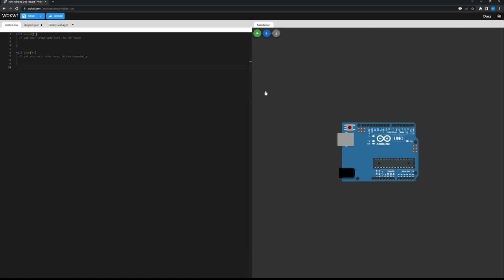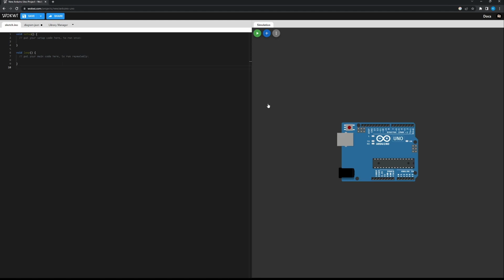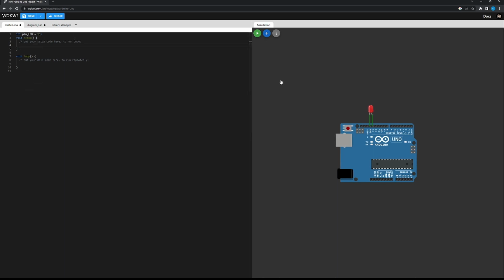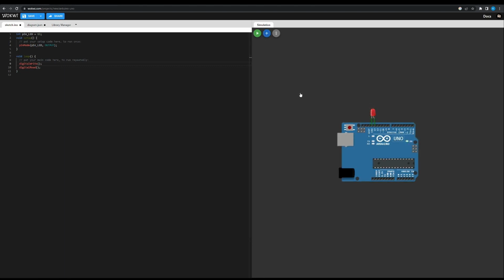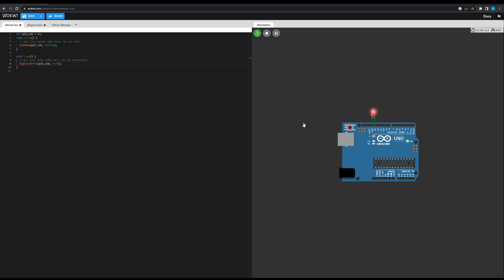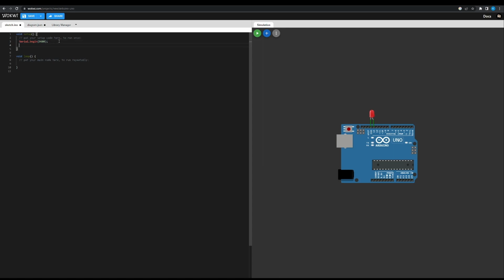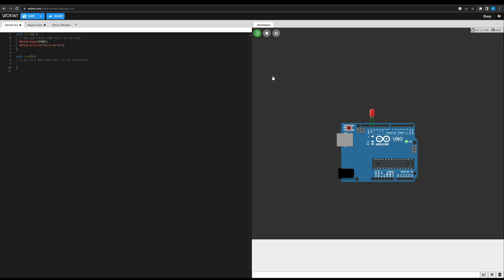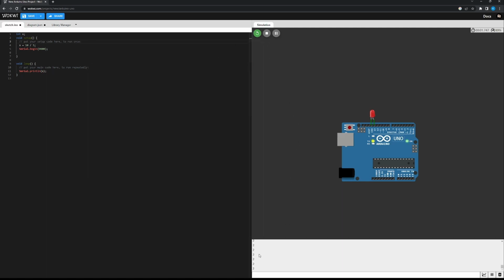Arduino Fundamentals - Lesson 1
Welcome the first in a series of 5 videos exploring the C++ fundamentals behind Arduino programming. The environment we will be using is going to be In this video we will introduce the series and the concepts.